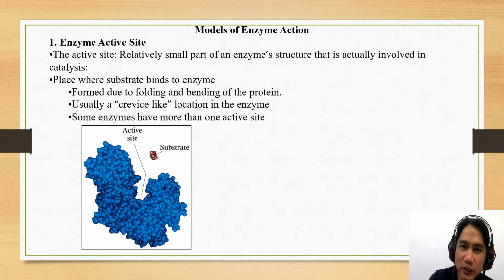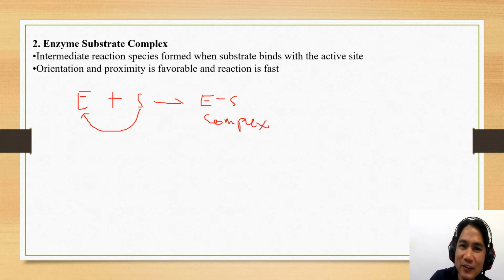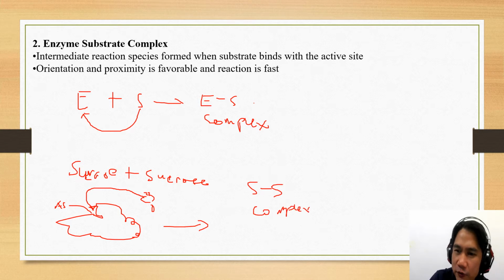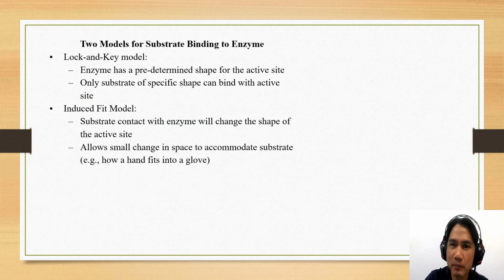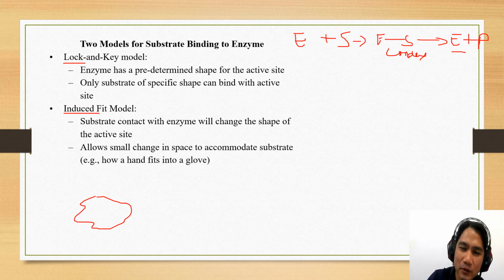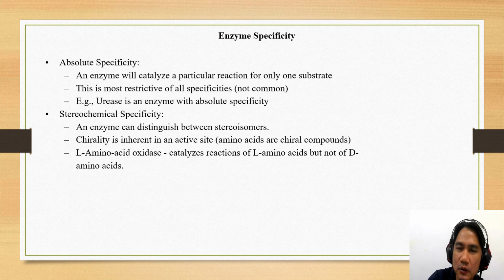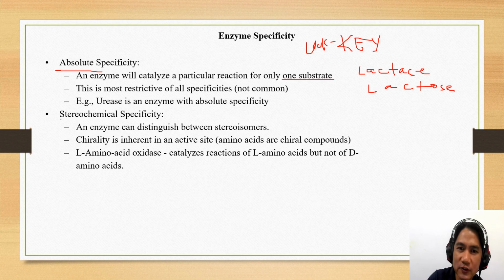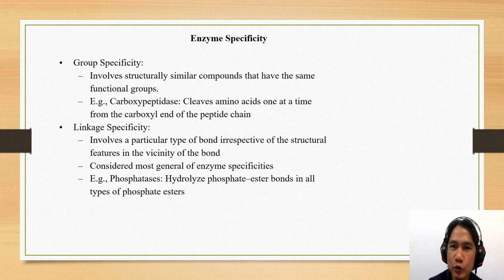Enzymes Part 3